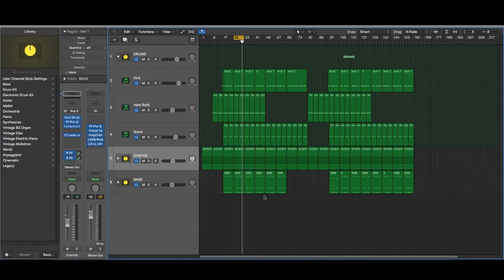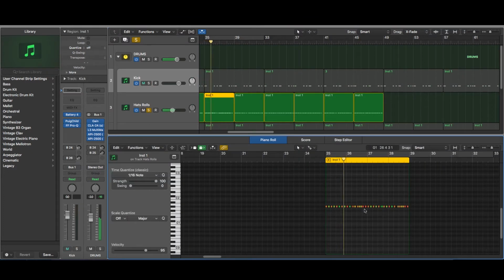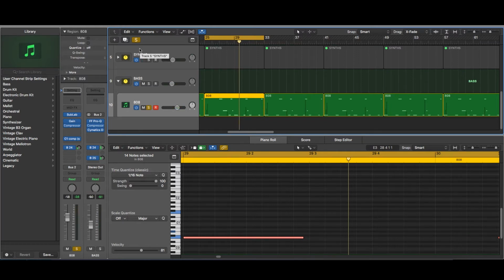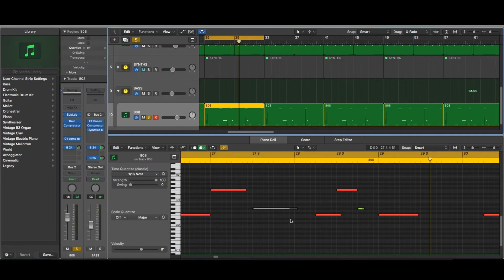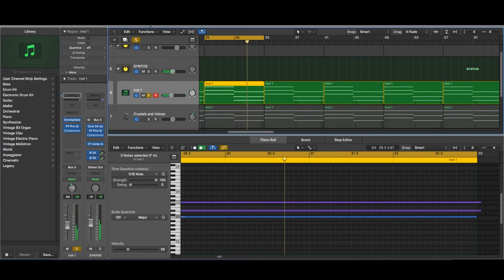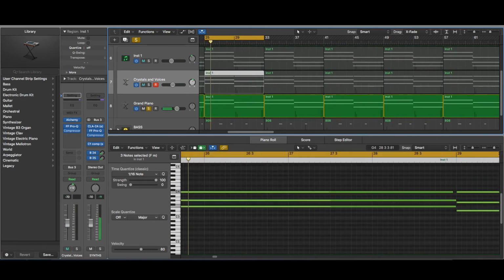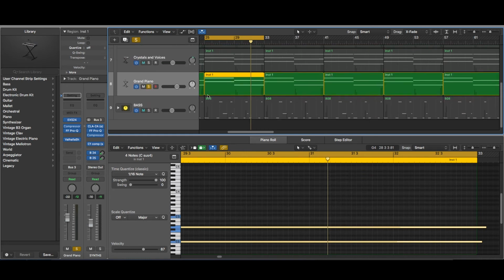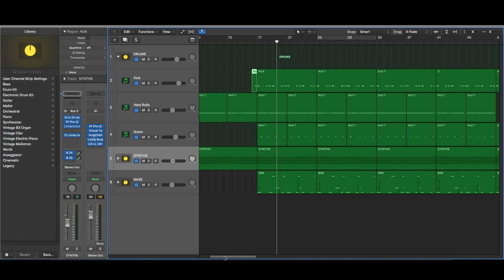Creating A Trap Beat In Logic Pro X - Basic Arrangement And Layering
This tutorial shows deconstructs a trap beat created in Logic Pro X. Making a hip hop beat like this is actually very easy if you know what elements are involved and how to put them together to create a finished beat. Check out the resources below:

Distrokid: Do you want to get your music on Spotify, Apple Music, etc?